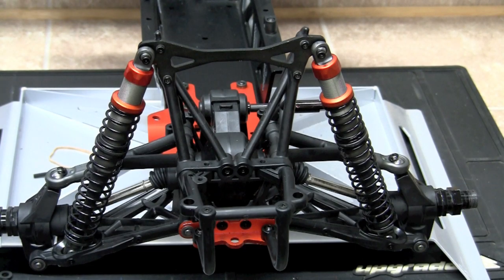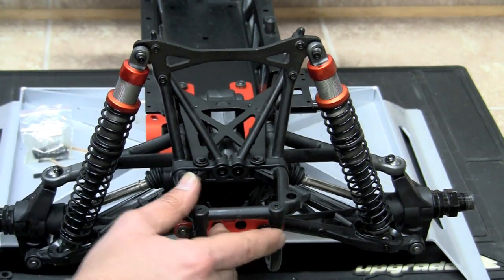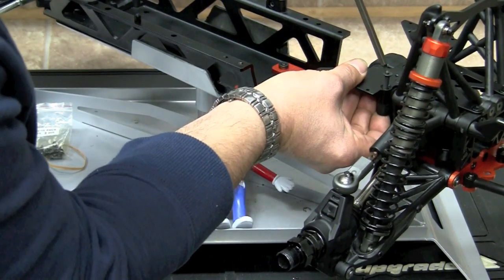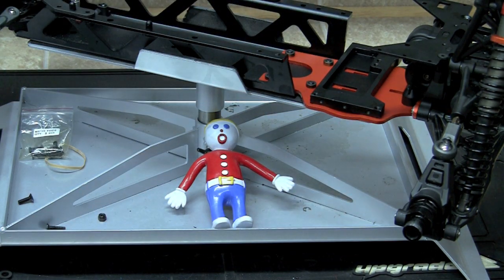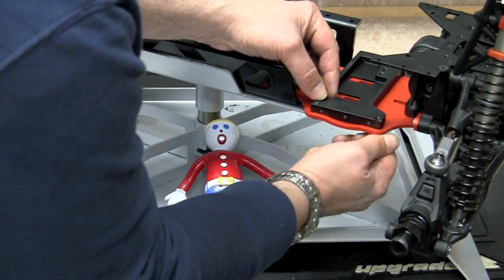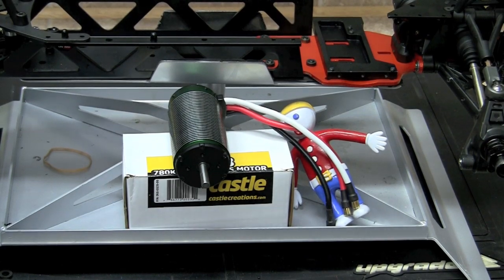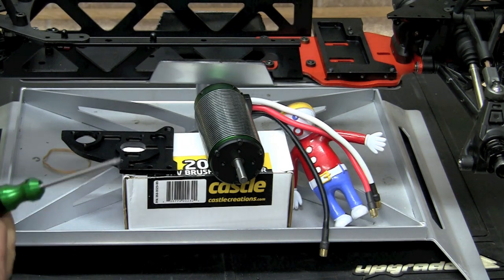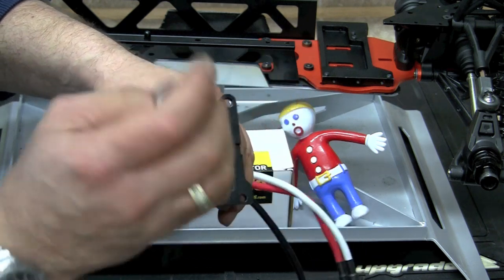Castle Creations Electric Conversion HPI Baja #3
Video #3 on the Castle Creations Electric conversion. This video covers installing the back brace, and motor.